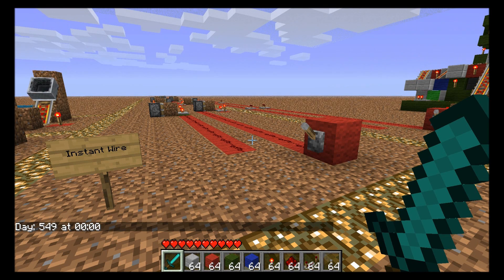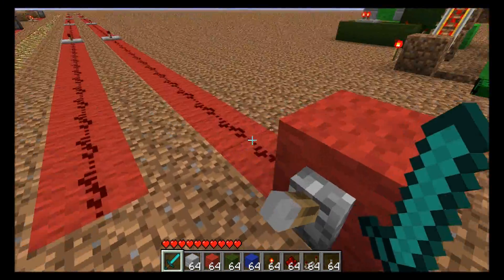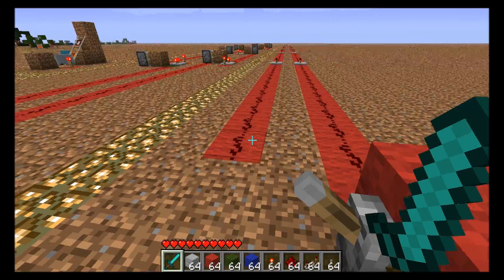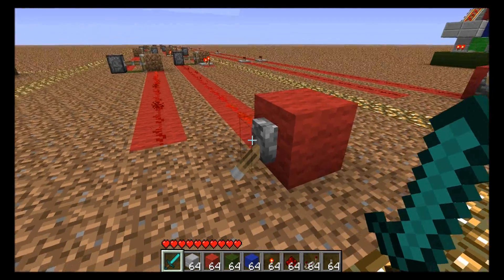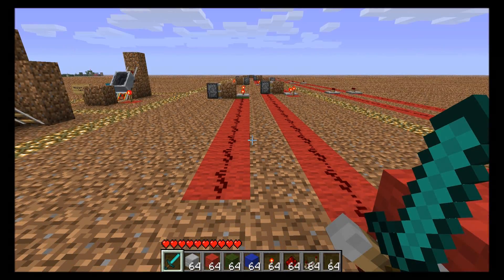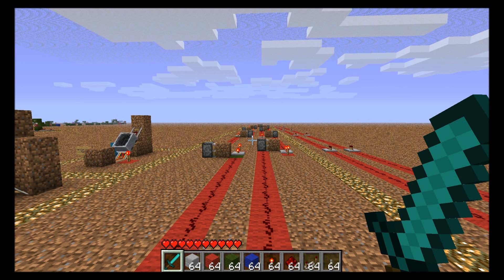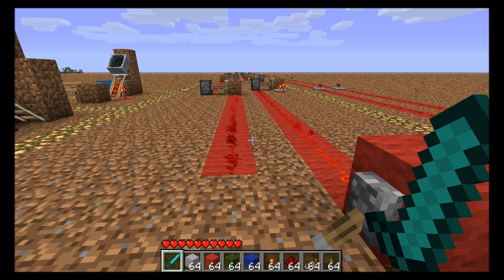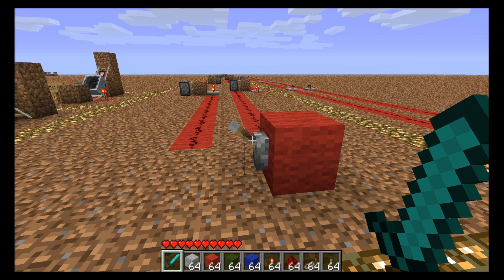Instant Wire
Pistons can break redstone connections in 0 ticks (instantly), so you can use this to create Instant Wire. I think that people making CPUs can take advantage of this to avoid propagation delays in clock signals and buses.

Tools used to make this video: MCEdit, TooManyItems, Single Player Commands, Fraps (registered), Windows Live Movie Maker